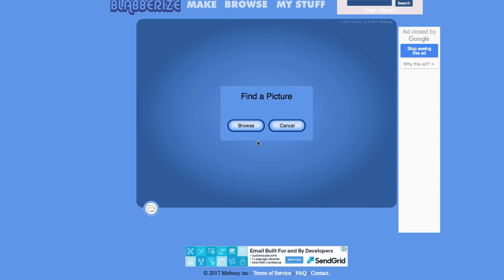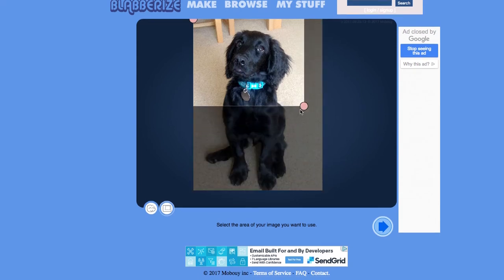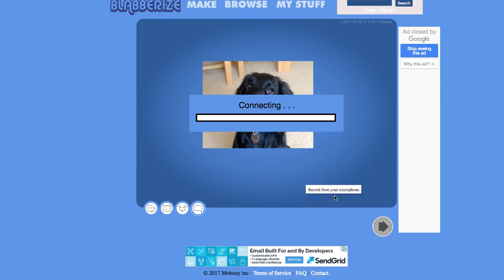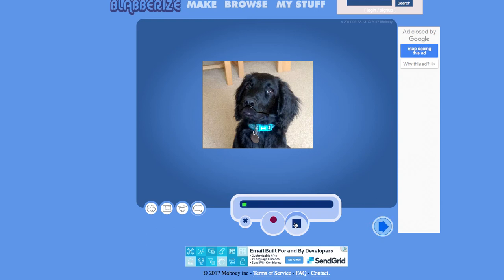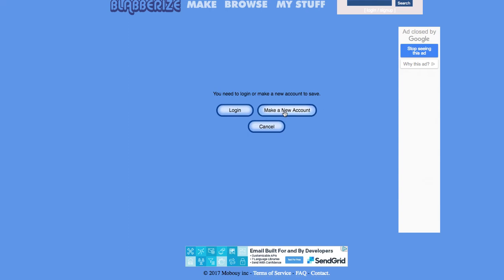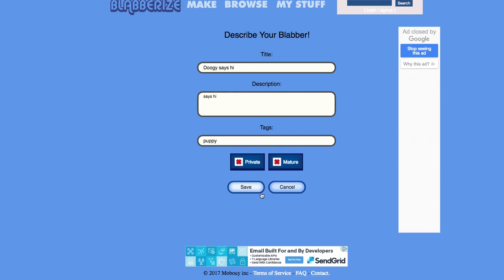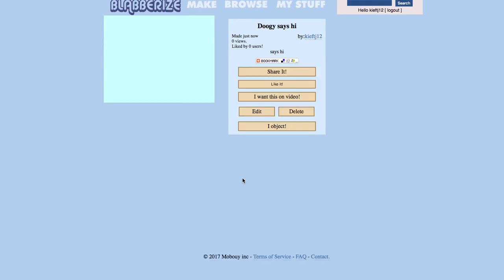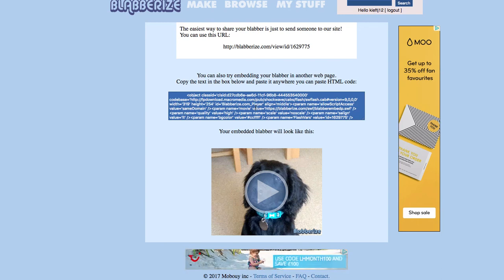A quick guide to using Blabberize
In this short video, I go through how to use Blabberize to add a voice over and moving mouth to an image.